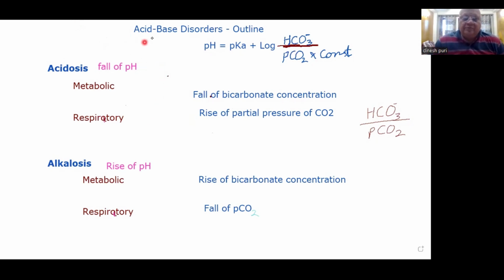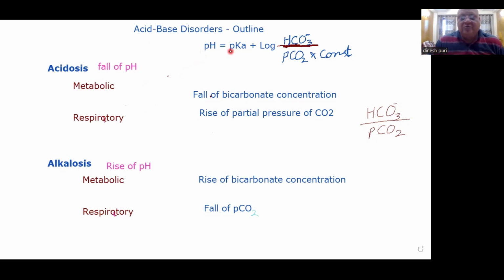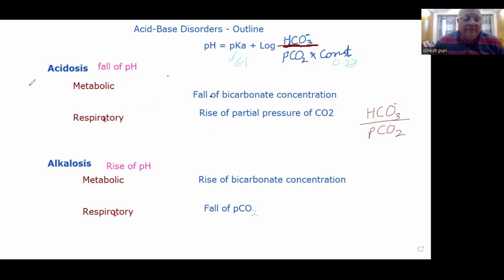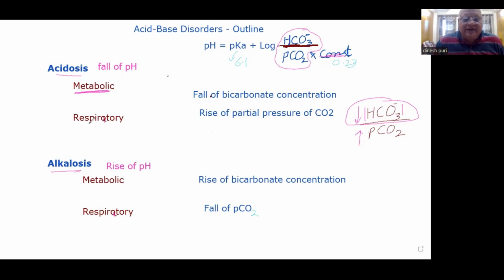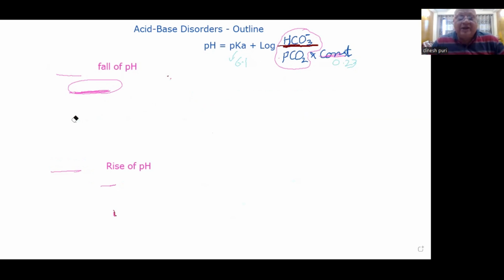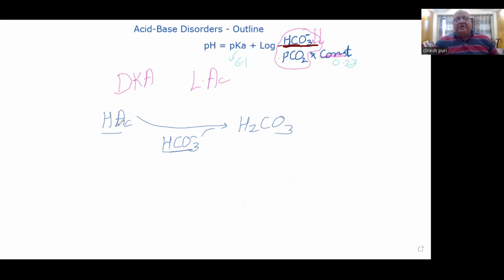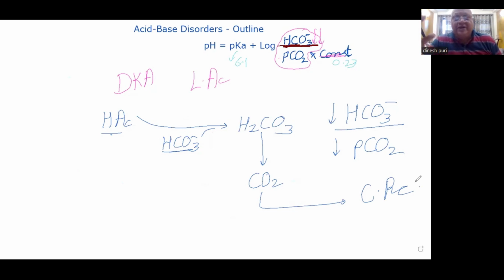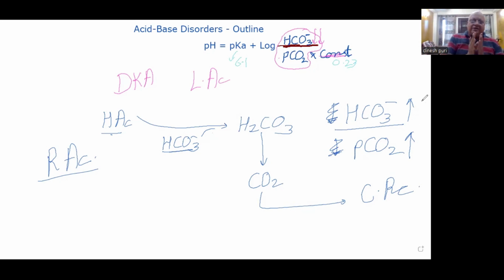Approach of Acid Base Disorders